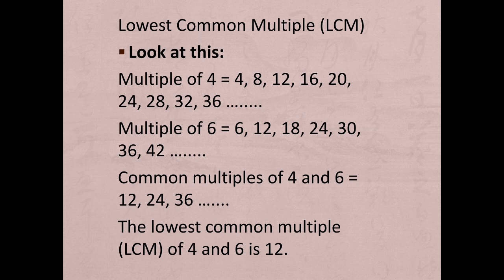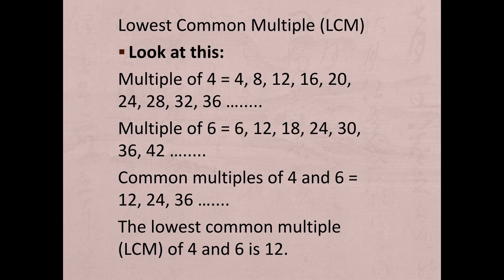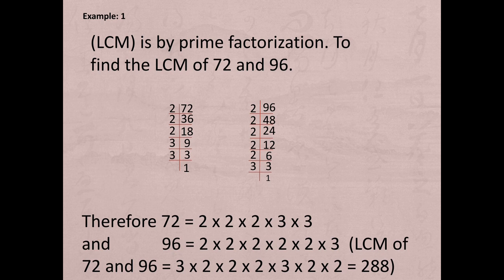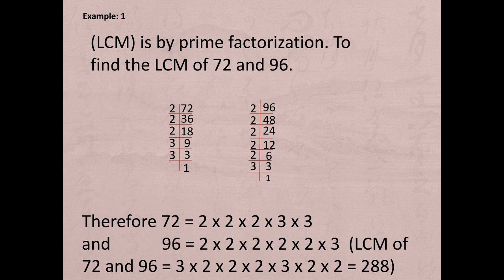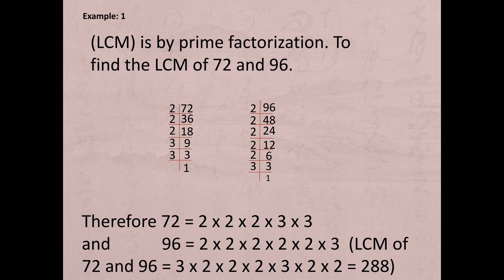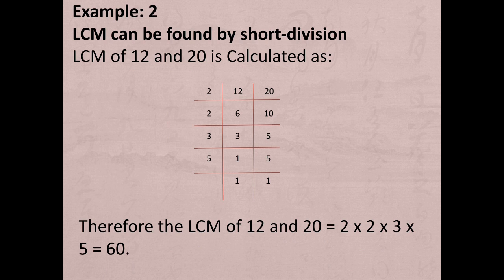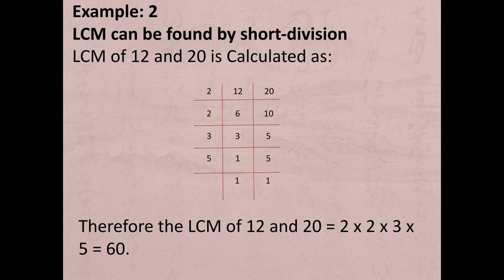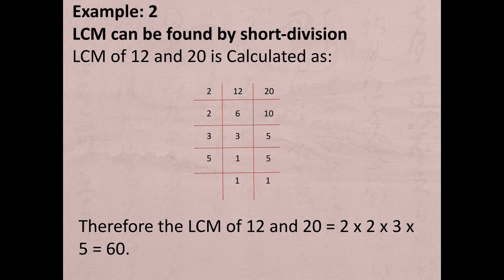NPS Class 4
Week 6
Subject  Math
lesson 1a